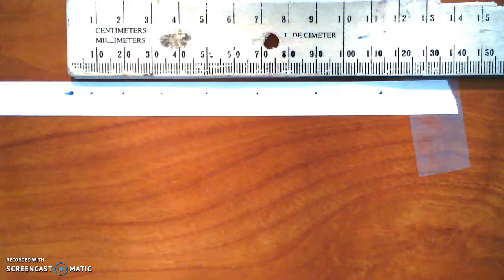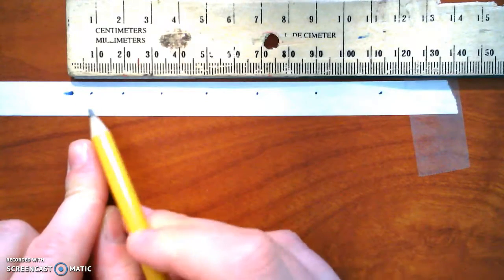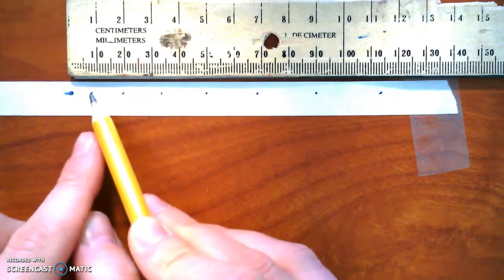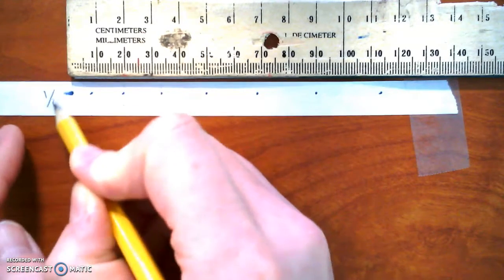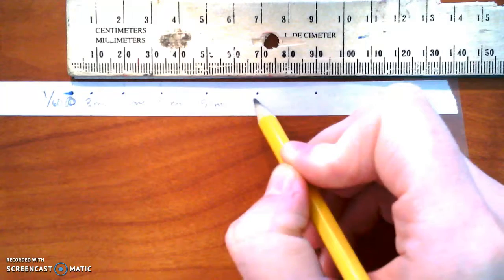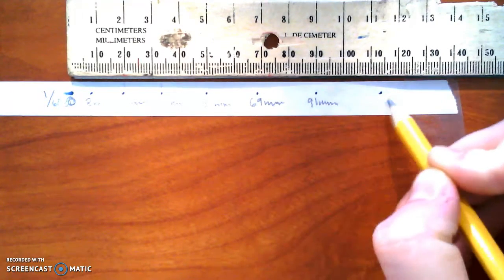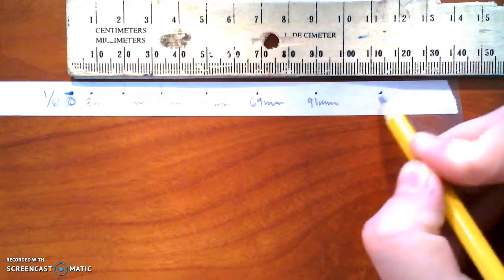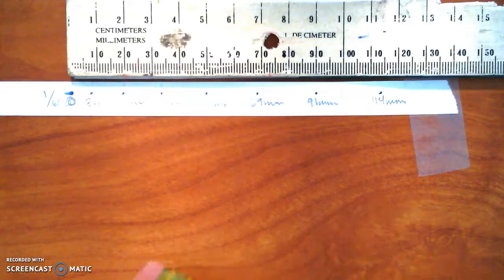Ticker Timer - how to use it!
Once you get a GOOD piece of ticker tape, here's how to measure it for analysis.